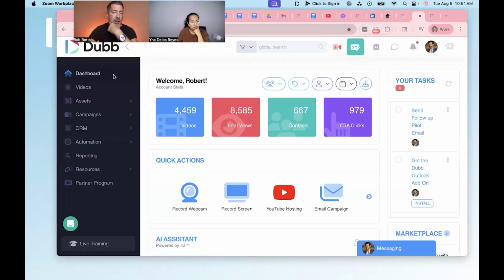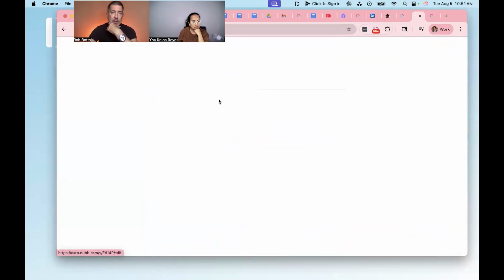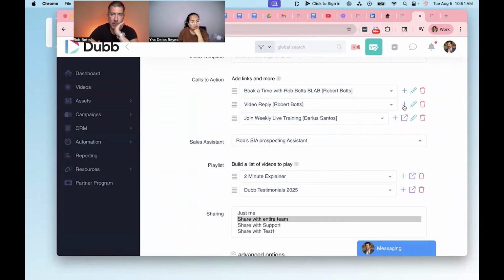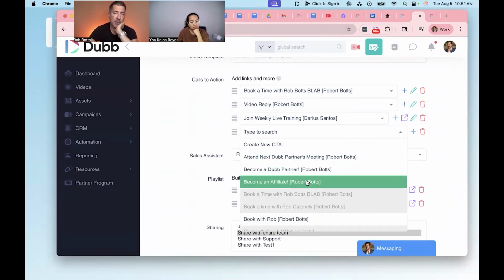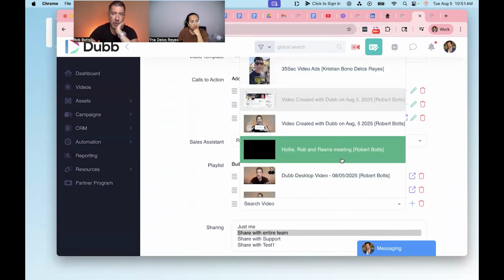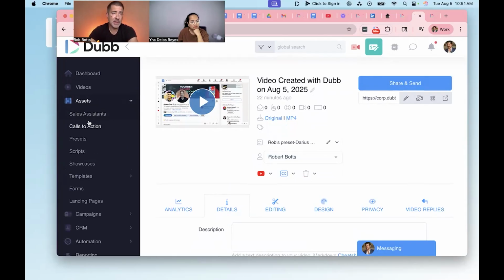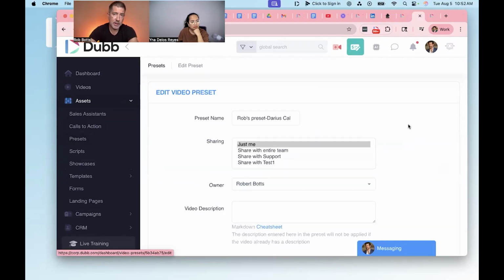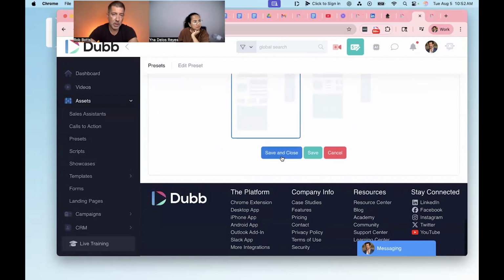How to Customize Buttons on Your Dubb Video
Want to make your Dubb videos more engaging and clickable? 🎯 In this tutorial, we’ll show you how to customize buttons on your Dubb video — whether you want to add, edit, or remove them — without losing your analytics or starting from scratch.

Learn step-by-step how to update buttons for a single video or make permanent changes to your landing page presets, so every video you share has the right calls-to-action. Perfect for boosting conversions on LinkedIn, email, and more!

About Dubb
Dubb.com is the ultimate video sales platform that helps you grow your business with personalized video messages, automation, and analytics. Create stunning videos, engage your audience, and close more deals effortlessly. Watch how simple it is to boost your sales and productivity—click the link now for your FREE 7-day trial!